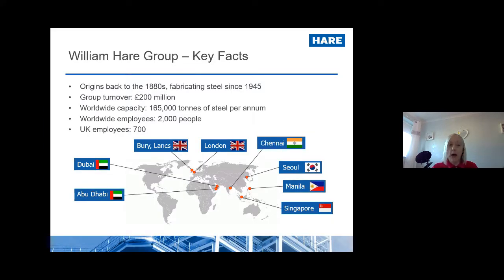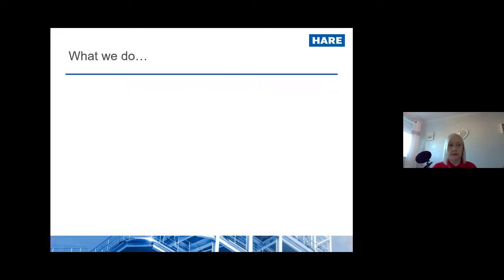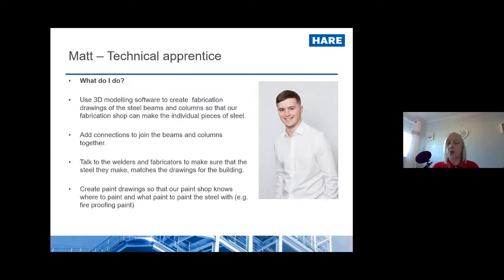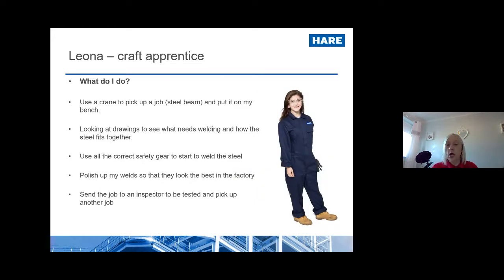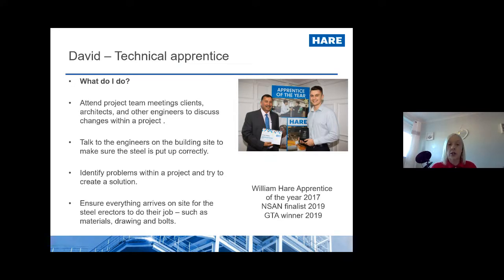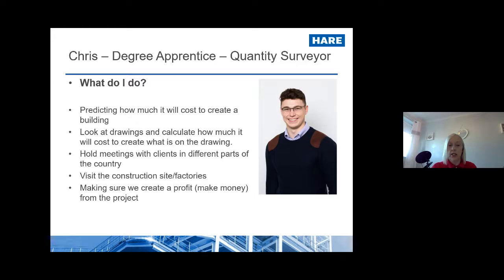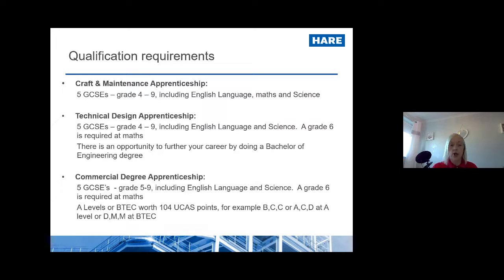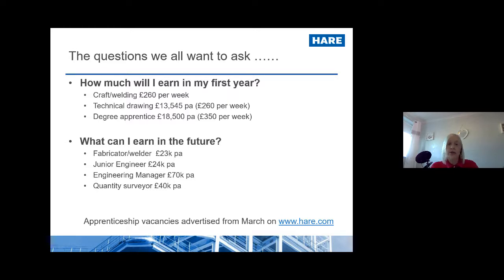NAWGM - Meet Your Future: Apprenticeships with William Hare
Join William Hare and find out more about their business, what they do and the engineering apprenticeships that are on offer.

Ceri, the Learning and Development Manager at William Hare to find out more about their business, what they do and the engineering apprenticeships that they have to offer.